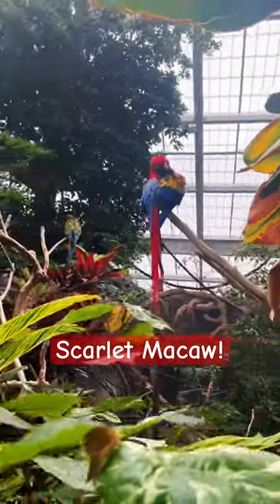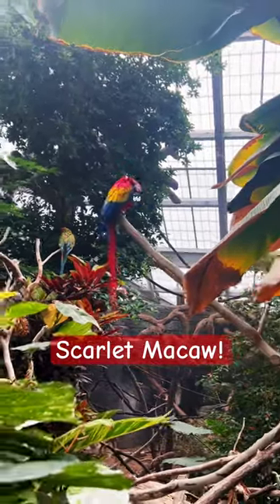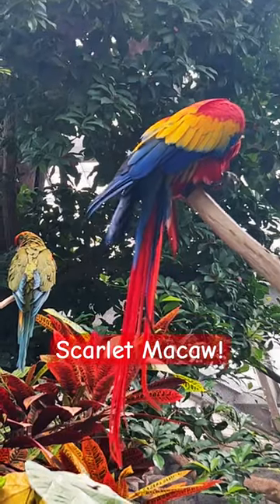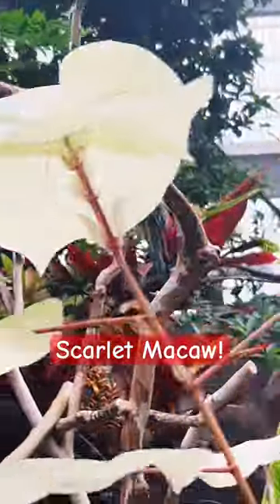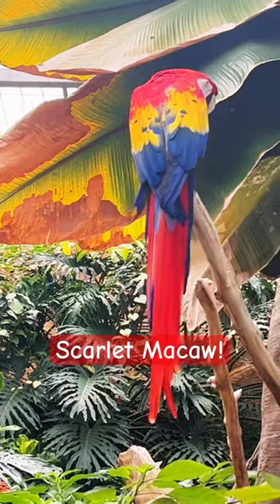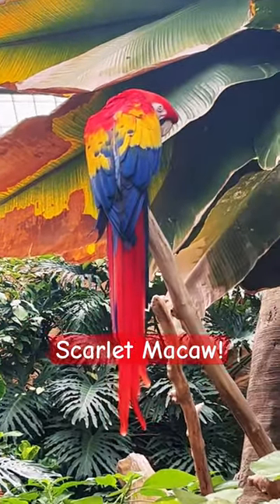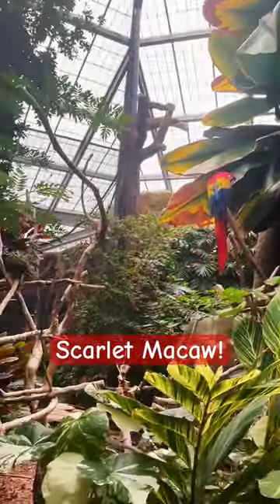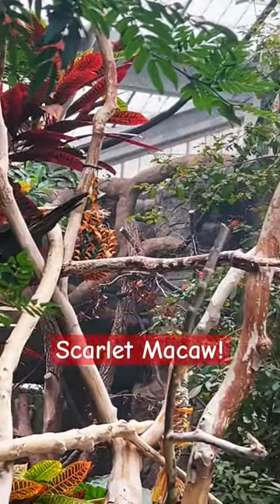Macaws in Tulsa!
Oink, y'all! I'm Matthew the Wanderer at the Tulsa Zoo again on October 2nd, 2023. These beautiful birds are macaws, which are New World parrots. The larger and more prominent one is the much more common scarlet macaw found mainly in the Amazon Basin of South America (especially Brazil) , but also as far north as Mexico. The other one is probably a red-fronted macaw, found only in Bolivia in the wild that is critically endangered.